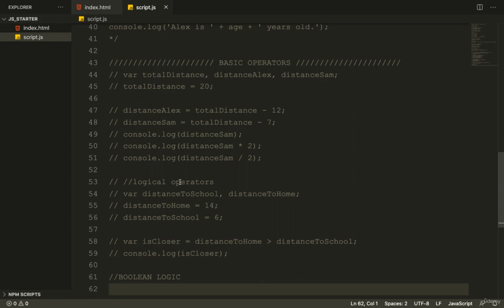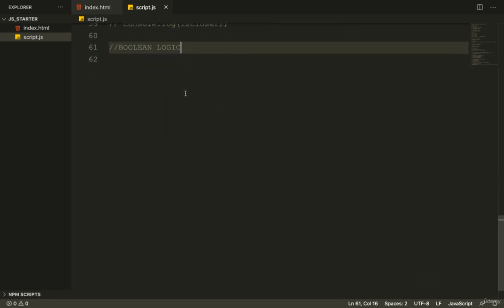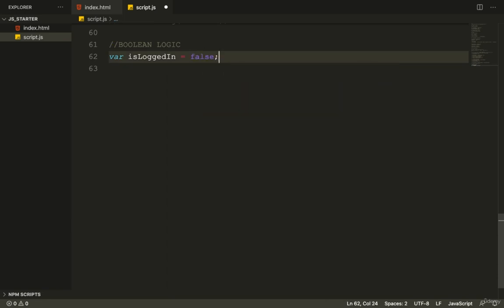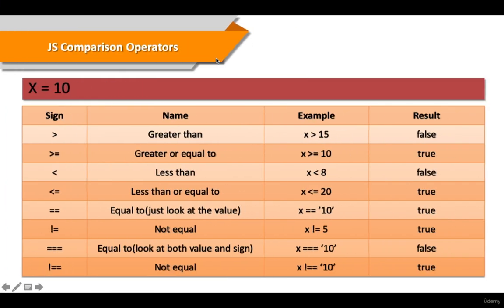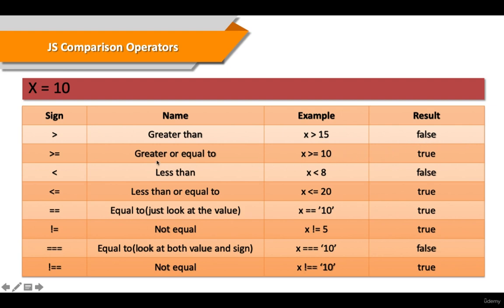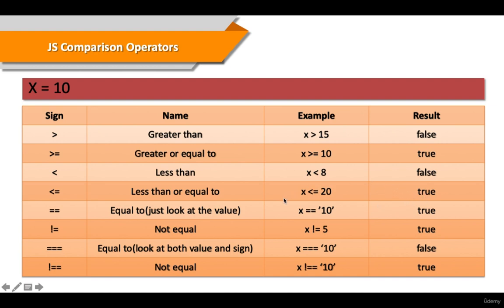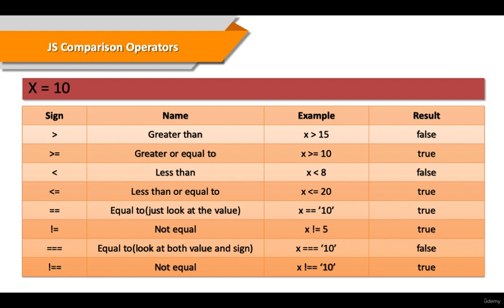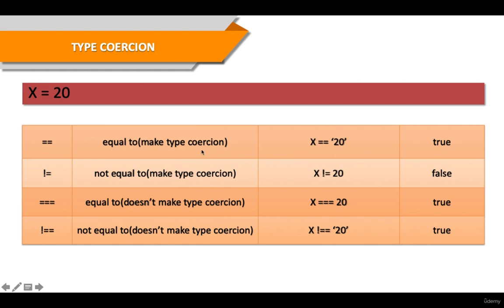5 Javascript Boolean Logic JAVASCRIPT LANGUAGE BASICS